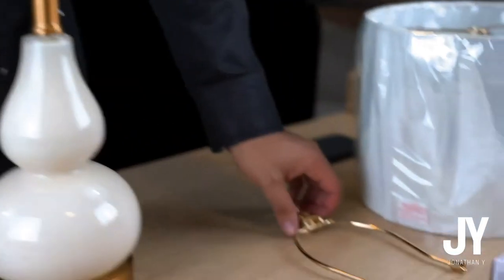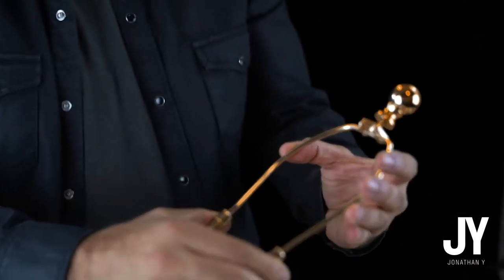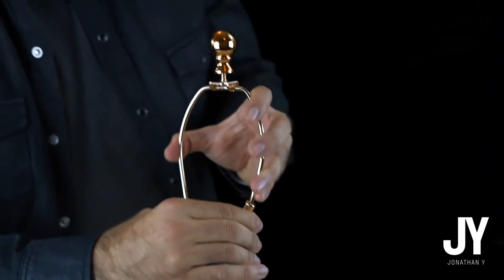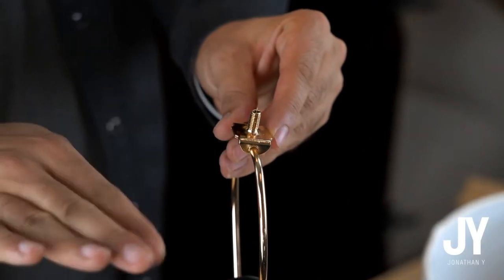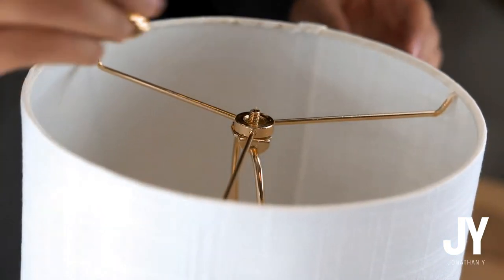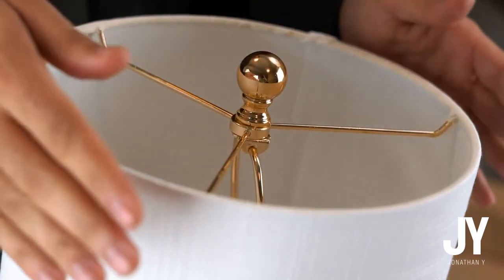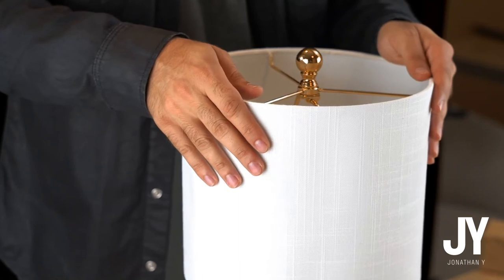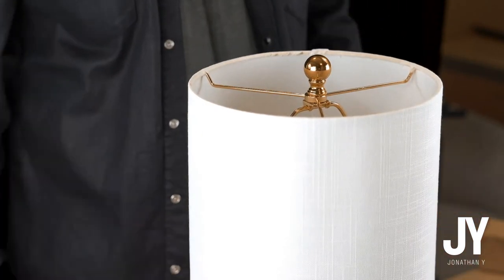How To Fix A Bent Harp And A Crooked Lamp Shade Issue | JONATHAN Y Table Lamps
Instructional video on how to easily fix the issue if your shade looks crooked or if your harp looks bent. Don't be afraid to gently push on it as it shown in the video to get it straight.